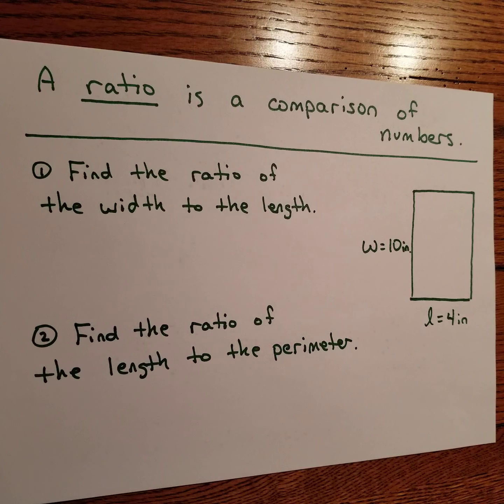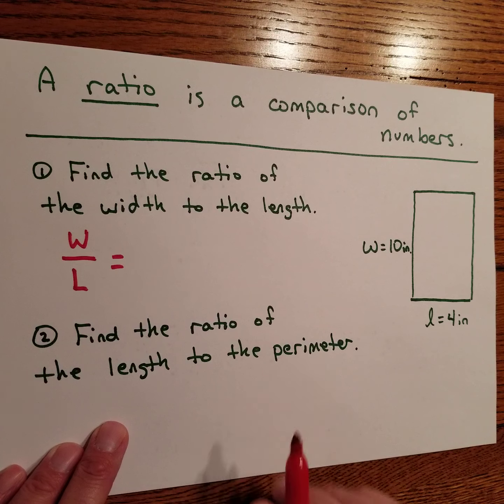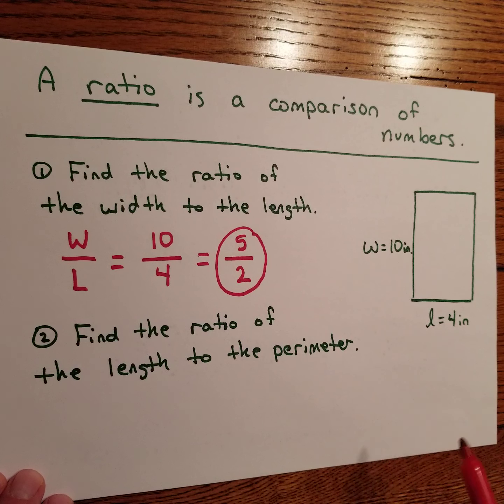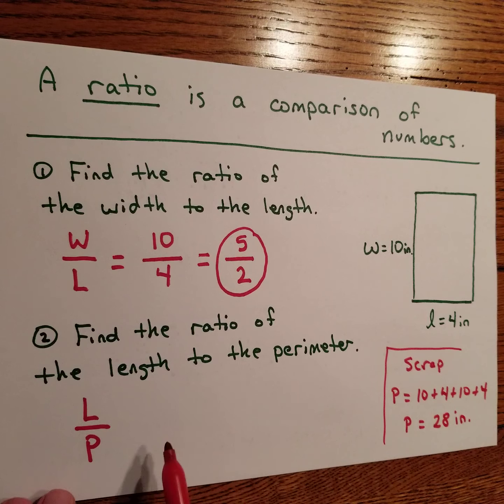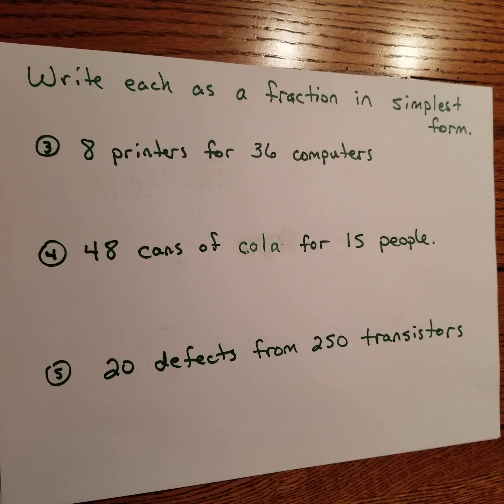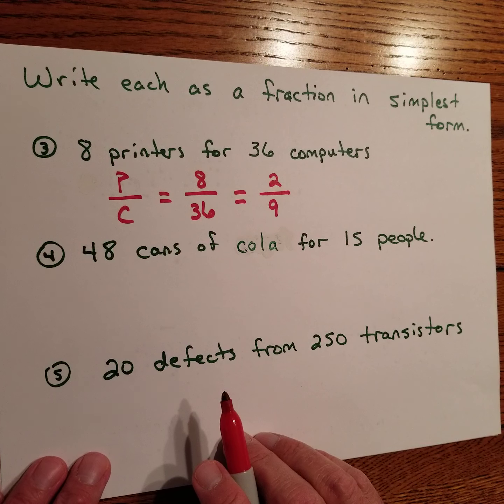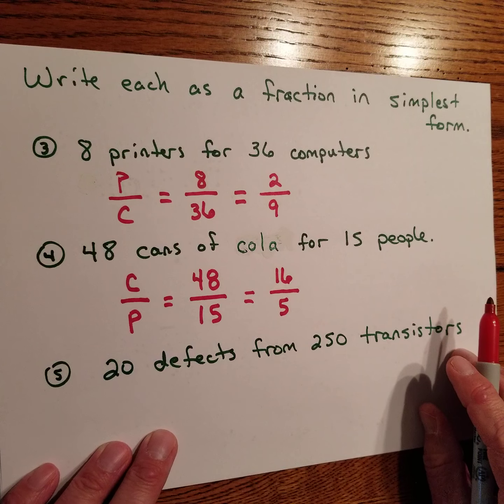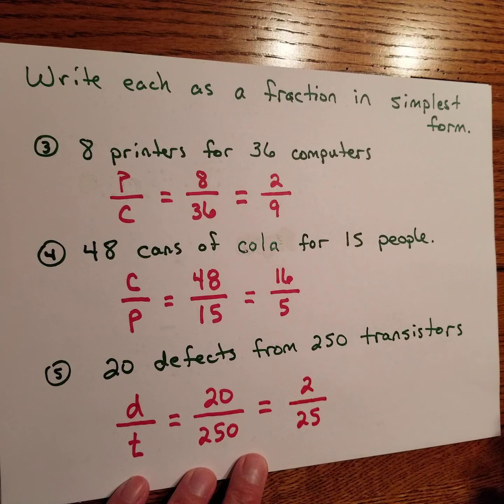Day 16 #3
Ratio